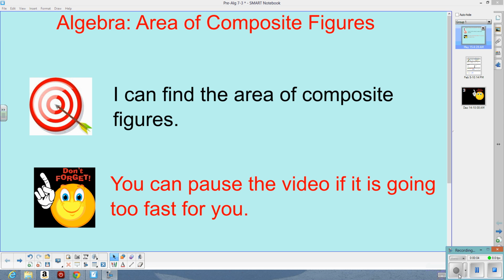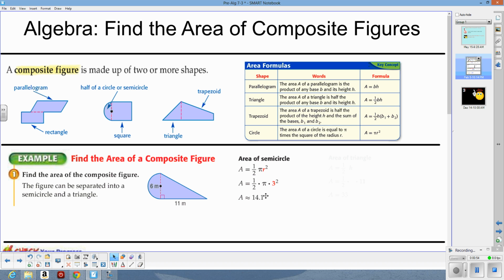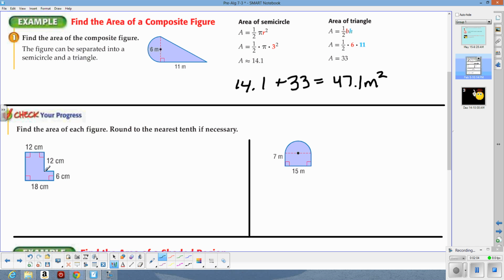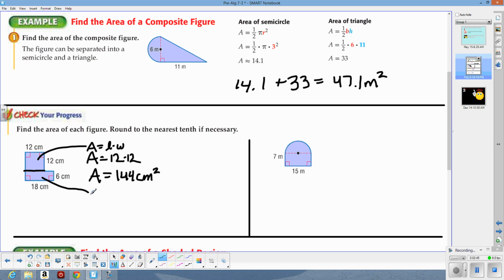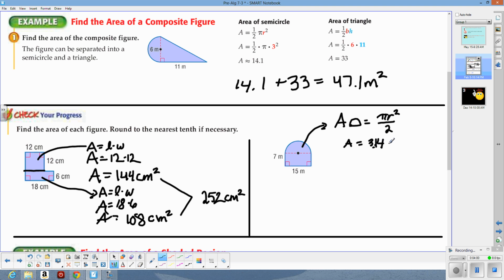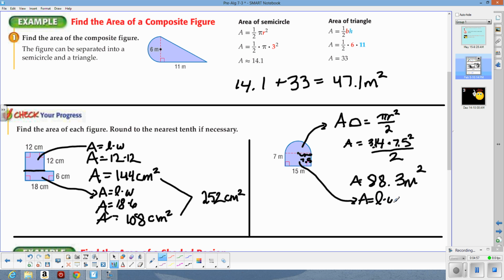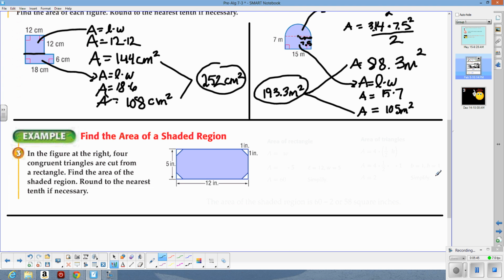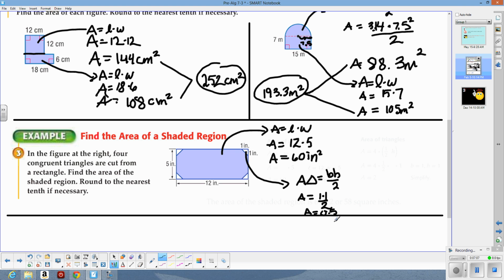Algebra Area of Composite Figures